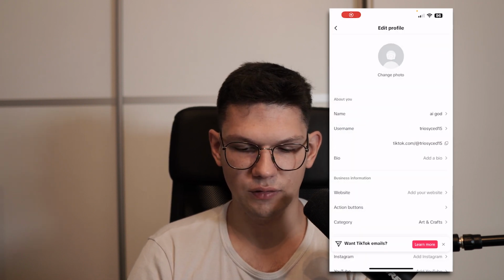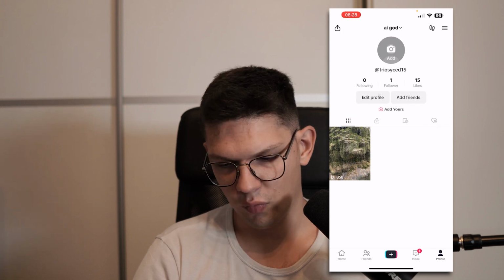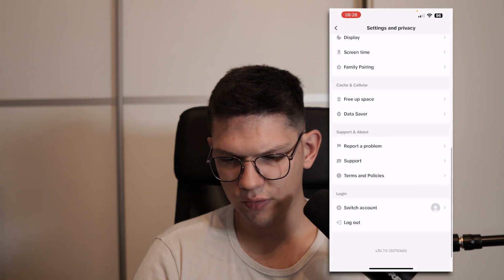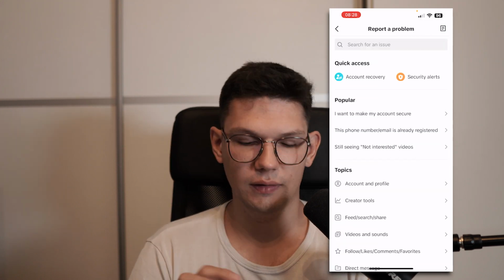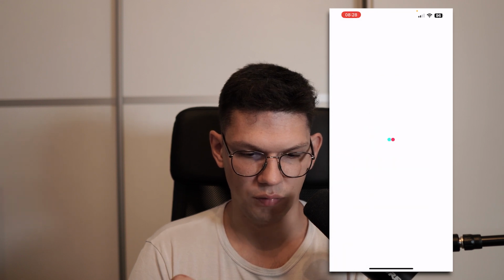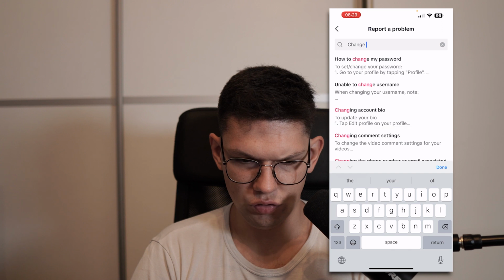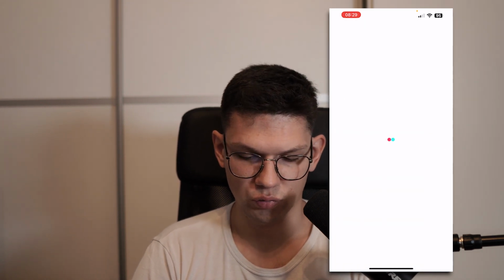How To Change Username On TikTok Without Waiting 30 Days - Full Guide (latest update)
Learn exactly how to How To Change Username On TikTok Without Waiting 30 Days